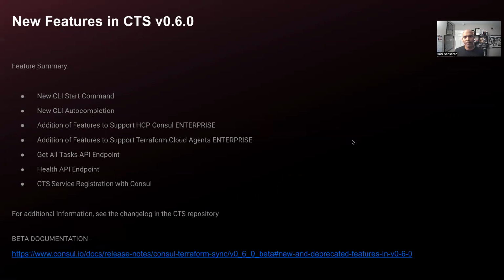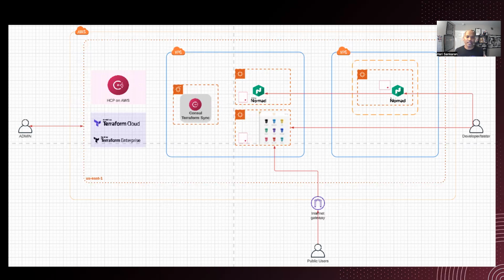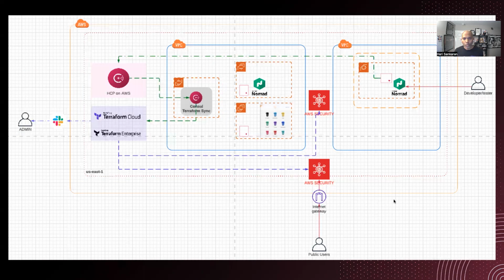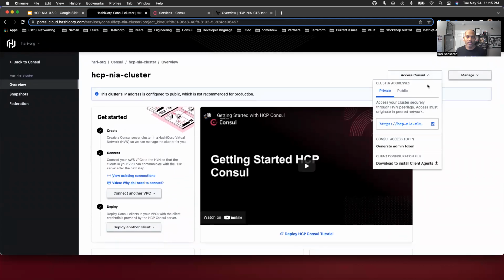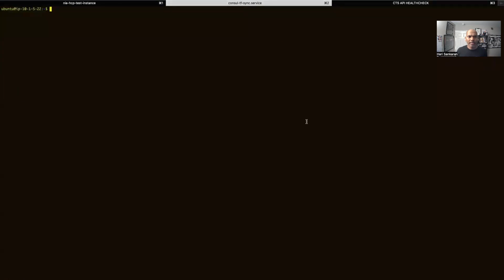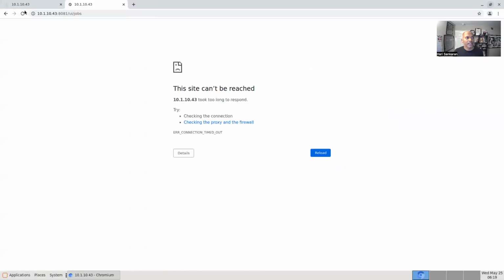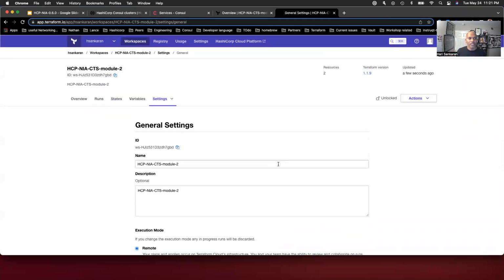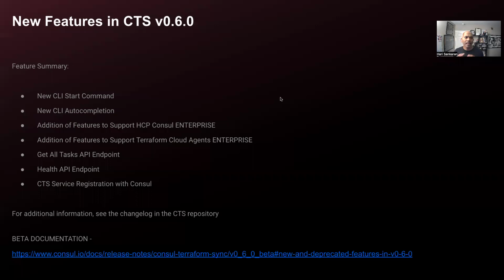Consul-Terraform-Sync 0.6 Now Supporting HCP Consul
Eager to learn about the new features in Consul-Terraform-Sync 0.6? Watch HashiCorp’s Hariram Sankaran share the important details.

As services come online and offline, it’s important those changes are reflected in security groups like those in AWS to safeguard the network.

0:00 — Intro
0:14 — Agenda
0:31 — New Features in 0.6
1:31 — Workflow Overview
5:40 — Demo
13:25 — Closing